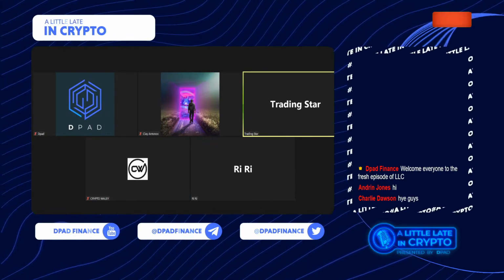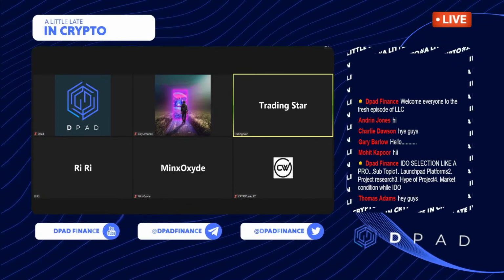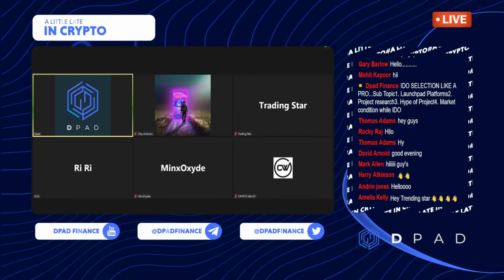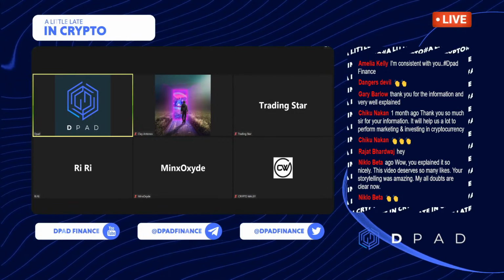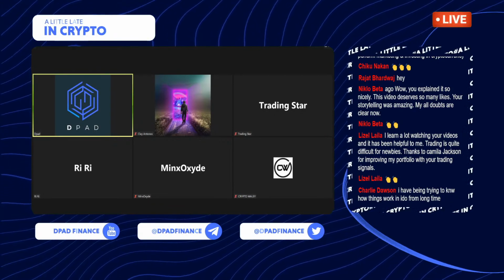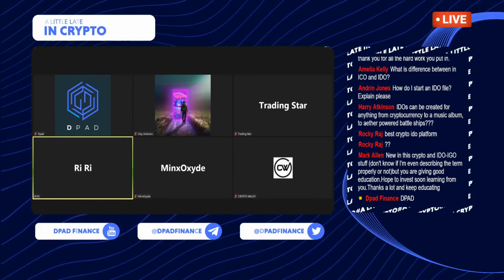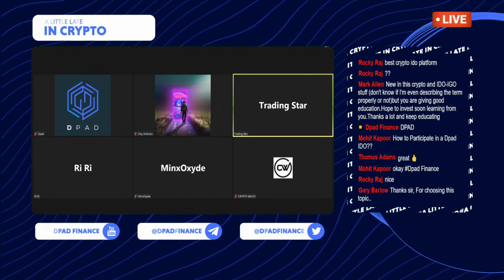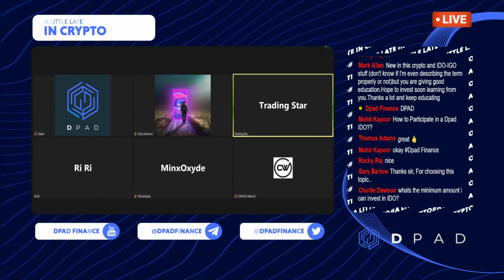[LIVE] A LITTLE LATE IN CRYPTO | EP-23 | IDO SELECTION LIKE A PRO | DAILY 9:30pm SGT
[LIVE] A LITTLE LATE IN CRYPTO | EP-23 | IDO SELECTION LIKE A PRO | DAILY 9:30pm SGT | DPAD [EN]

IDO SELECTION LIKE A PRO...

Sub Topic
1. Launchpad Platforms
2. Project research
3. Hype of Project
4. Market condition while IDO

//Visit us
Use this link to see our creative ideas

Use this link to Follow Dpad Community

//Join Us
Use this link to Join Dpad Community

//Read Us
Use this link to Read our thoughts